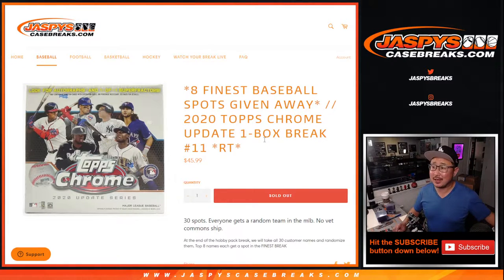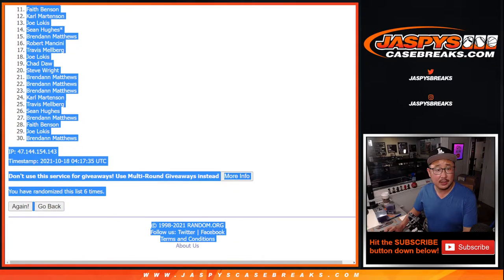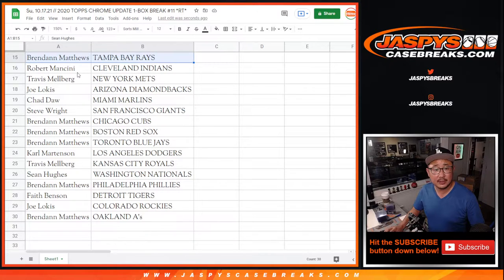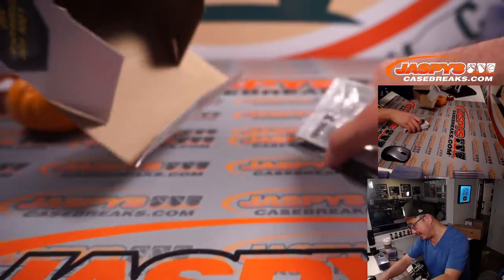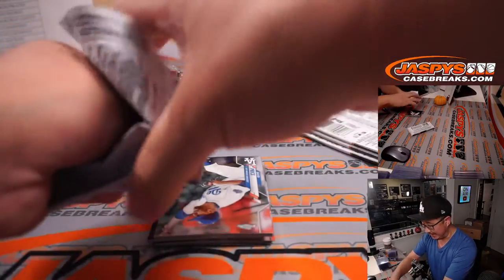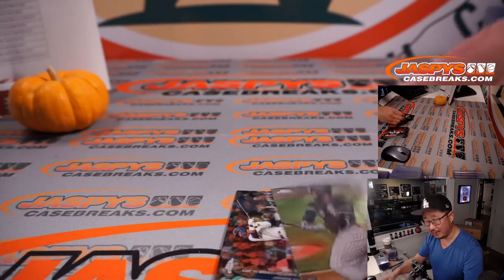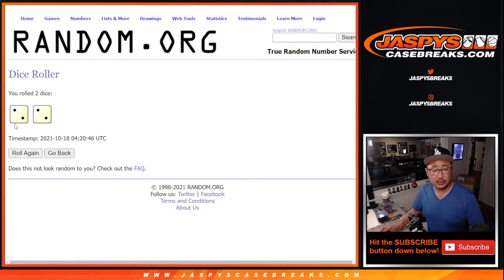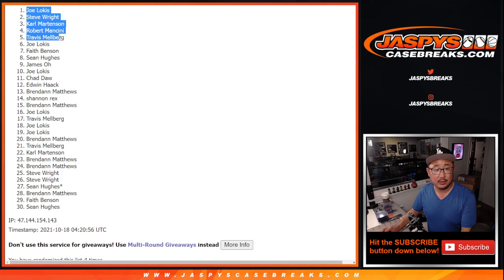Su, 10.17.21 // 2020 TOPPS CHROME UPDATE 1-BOX BREAK #11 *RT*